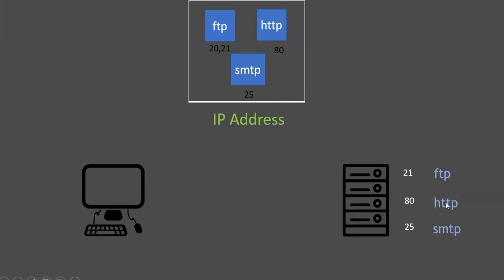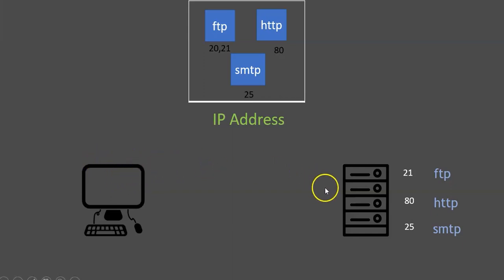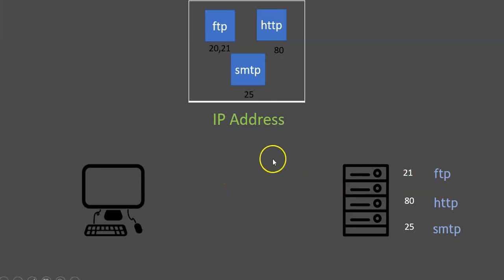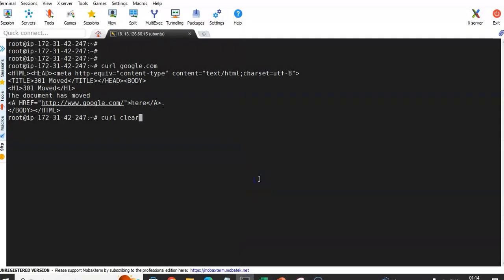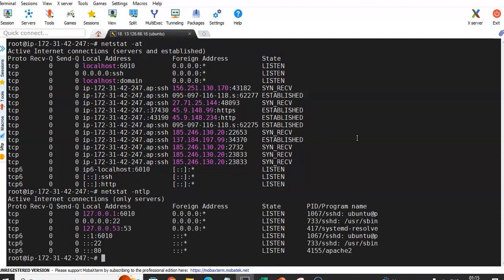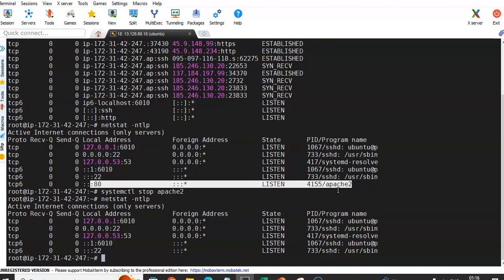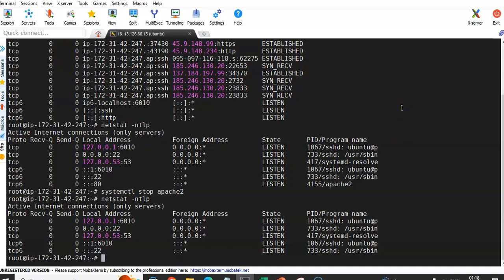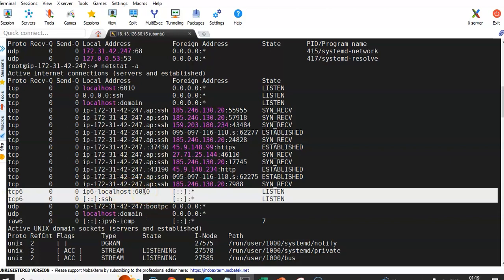How to use netstat command in Linux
netstat is a command-line network utility that displays network connections for Transmission Control Protocol, routing tables, and a number of network interface and network protocol statistics. netstat -a, netstat -ntlp, netstat -n are some of the examples.